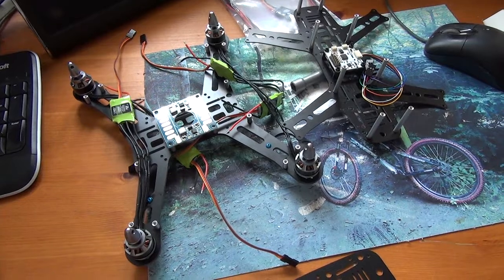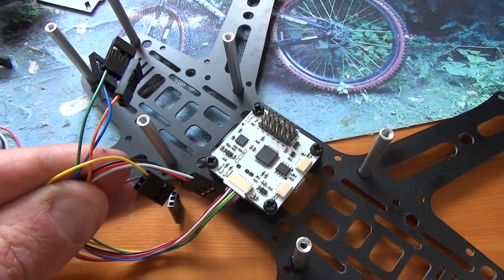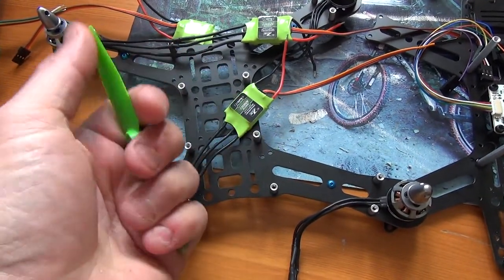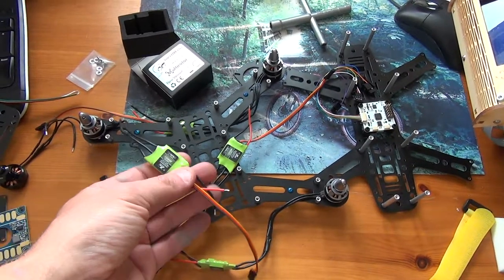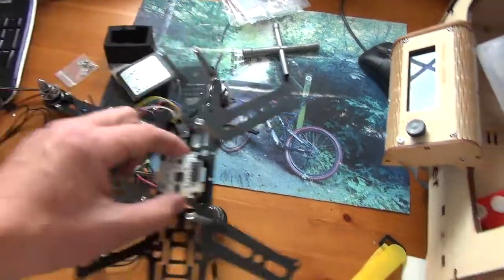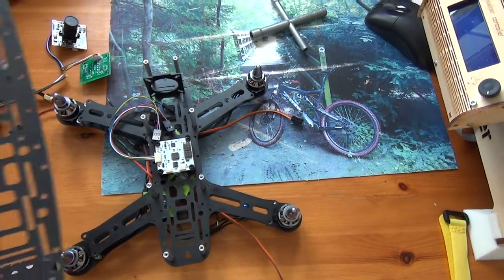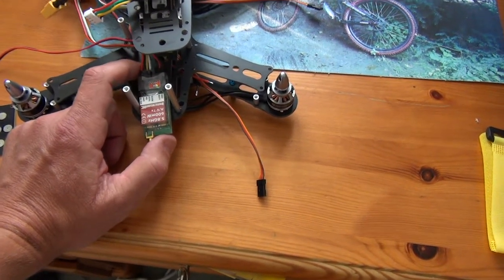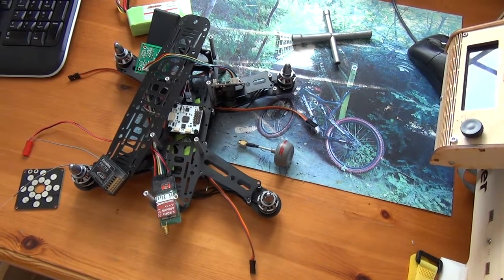intensewalkera HoverThings Flip260 Components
HoverThings Flip260 Components